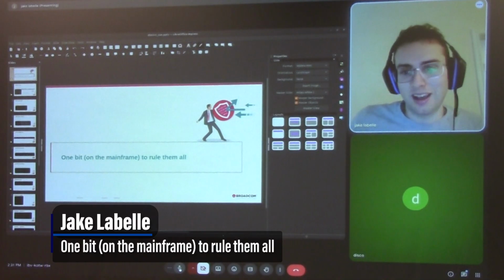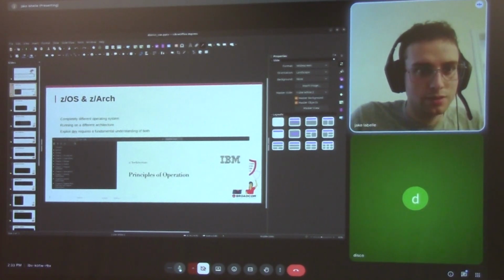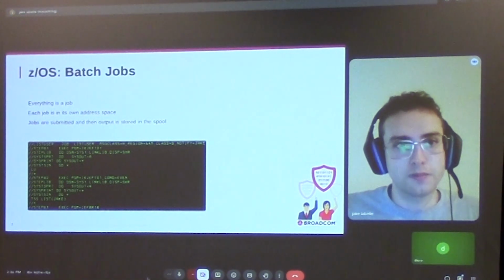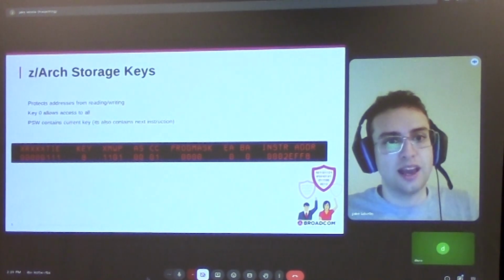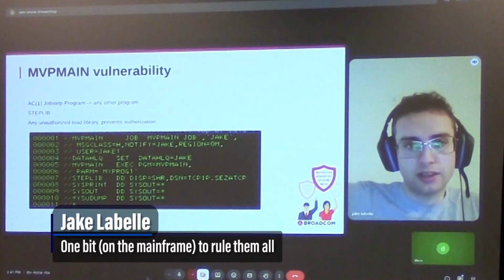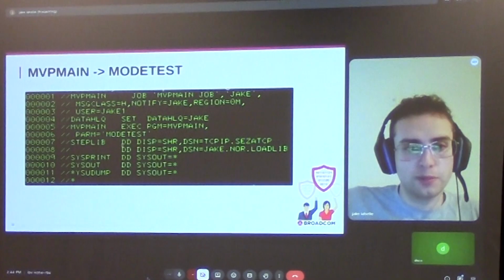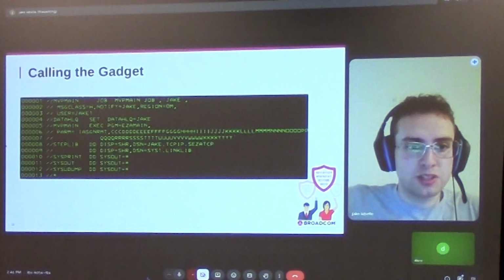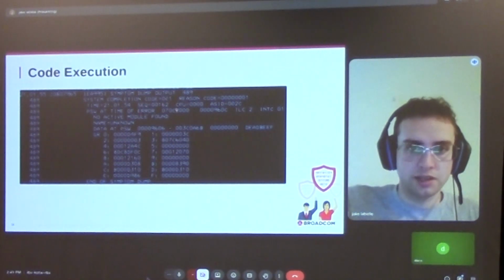Jake Labelle | One bit (on the mainframe) to rule them all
DistrictCon 2026 - Sunday, Track 2
Jake Labelle
One bit (on the mainframe) to rule them all (HYBRID SESSION)
(SNOW NOTE: THIS TALK WILL HAVE A REMOTE PRESENTER DUE TO WEATHER CONDITIONS)